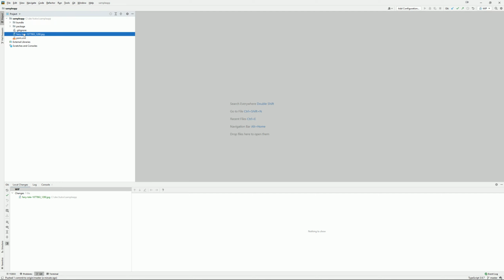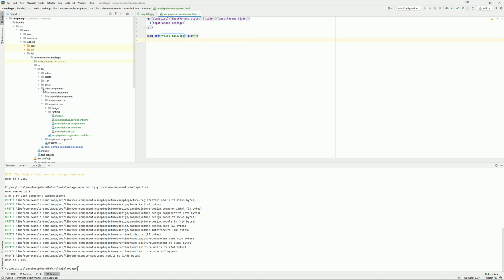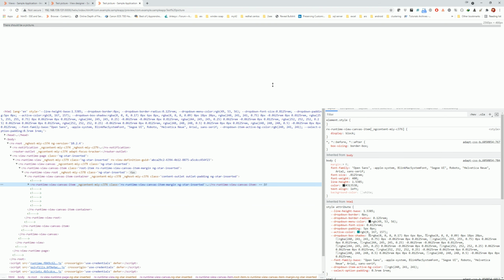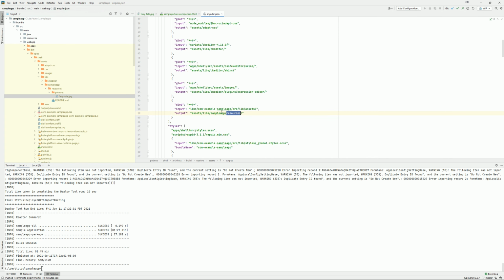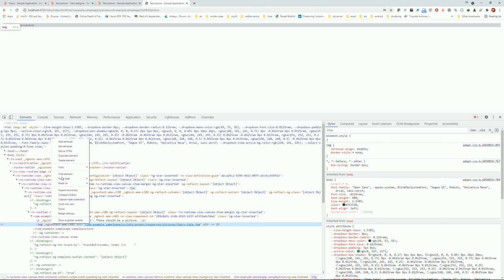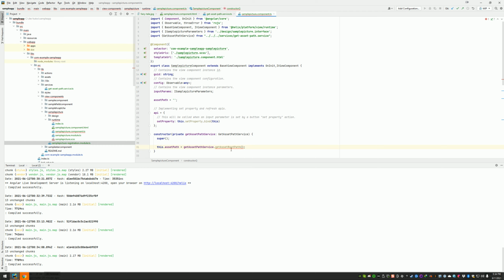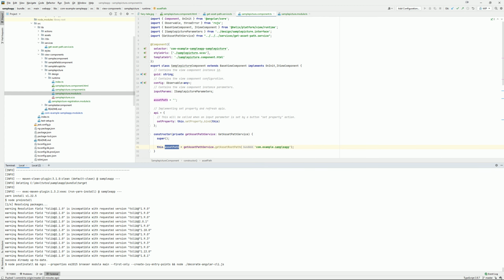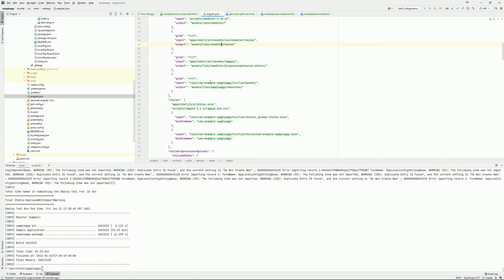[09] Adding picture in our application and using it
Sometimes it is necessary to add pictures in our application to reference them later in our View Components.

This example will show how to leverage the "assets" from the application to ensure the pictures are correctly bundled in your application and how to consume those pictures.
You could also use the same method for fonts for example.

The next tutorial will show how to do the same with other file types like Javascript scripts or Css stylesheets.

Timeline:
00:00 Why do we need a picture?
00:45 Creating a View Component
02:45 The "assets" folder
04:30 Deploying the bundle
05:28 What it the right picture path?
07:00 angular.json: Important output
08:40 Testing in debug mode, different path!

Credits:
- Picture: CDD20,